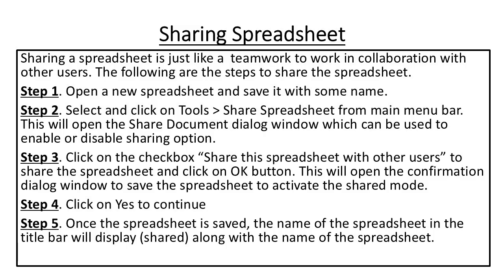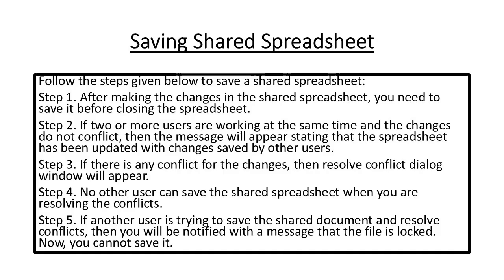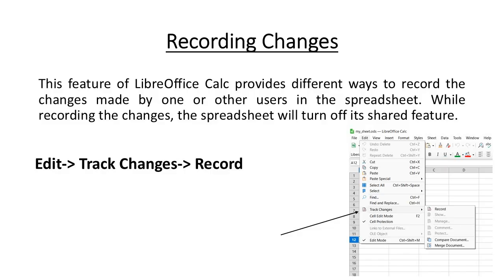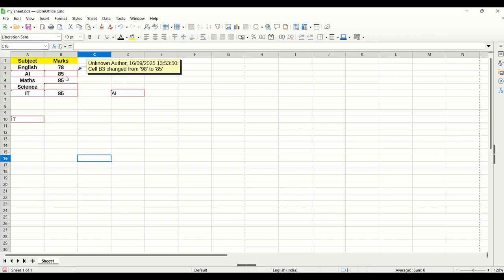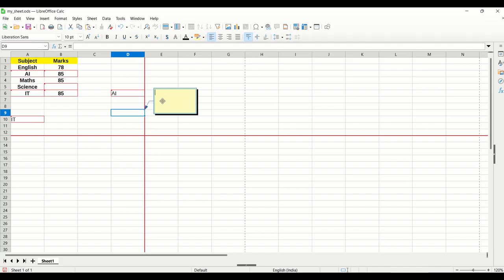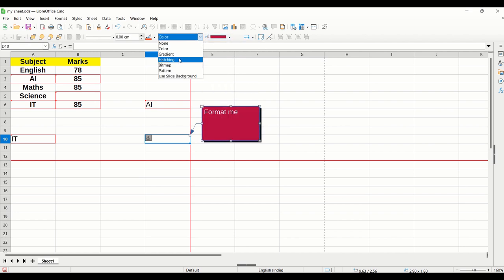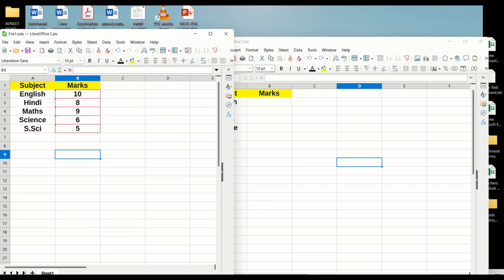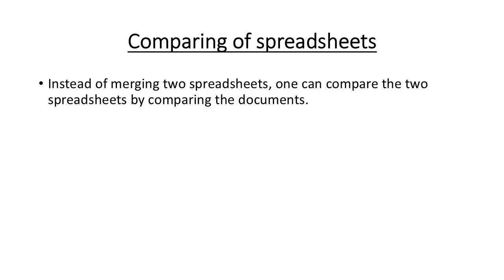LibreOffice Calc Share & Review | CBSE Class 10 IT 402 | Easy Explanation for IT Students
Master the Share & Review feature in LibreOffice Calc with this simple step-by-step guide tailored for CBSE Class 10 IT (402) students.

In this video, you’ll learn:
🔹 What is Share & Review in LibreOffice Calc
🔹 How to add comments, track changes & collaborate
🔹 Practical use for Class 10 IT
🔹 Tips for teachers to make digital collaboration easier

This tutorial is designed to help students prepare for exams and teachers explain IT 402 concepts effectively.